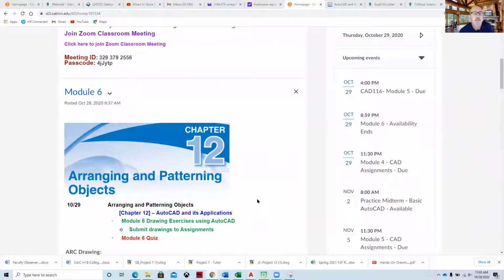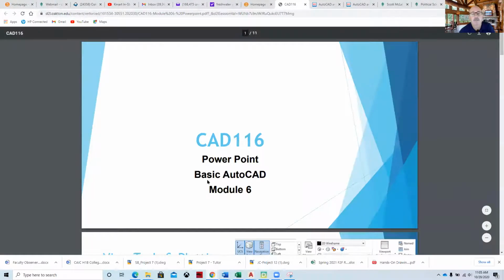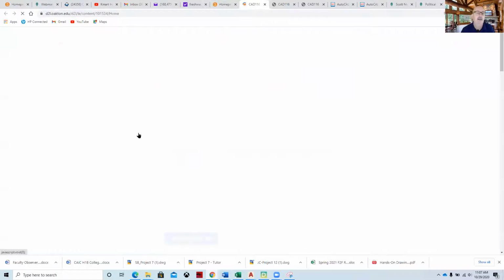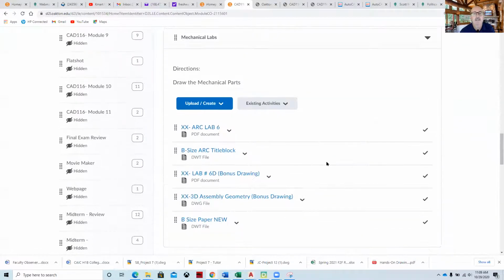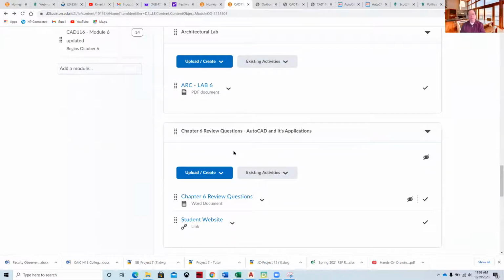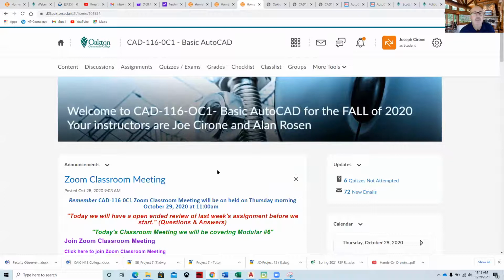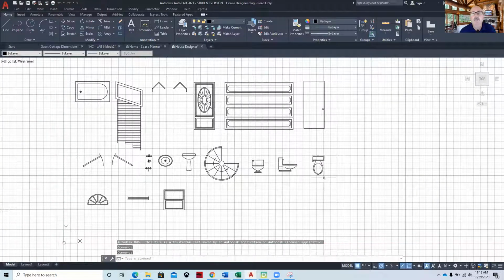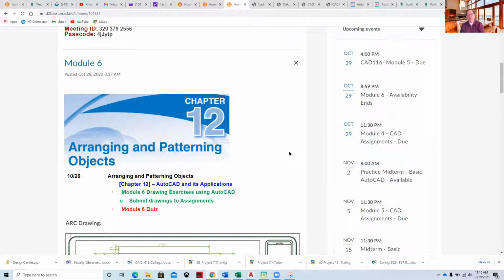Weekly Zoom Meeting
CAD-116-0C1